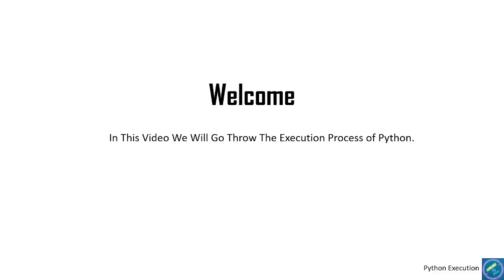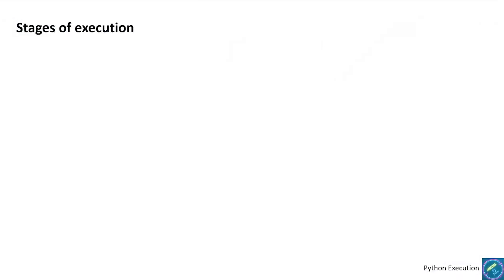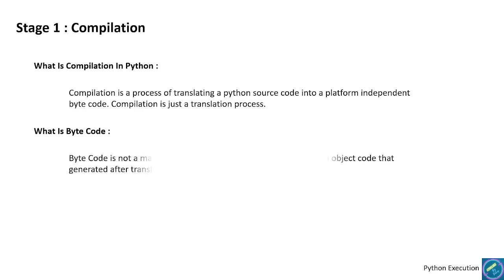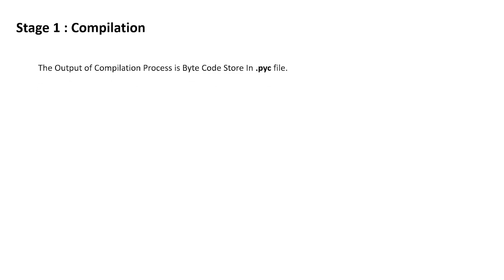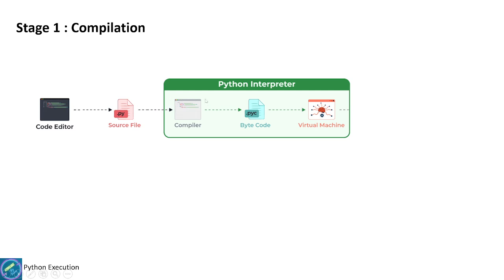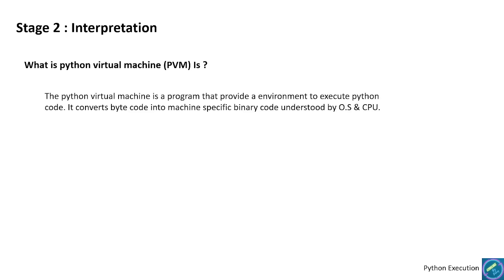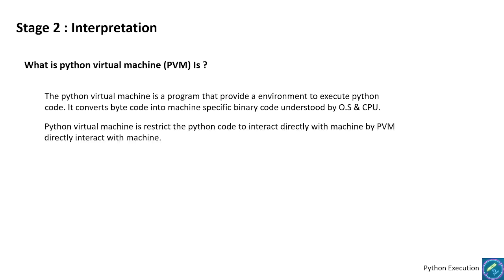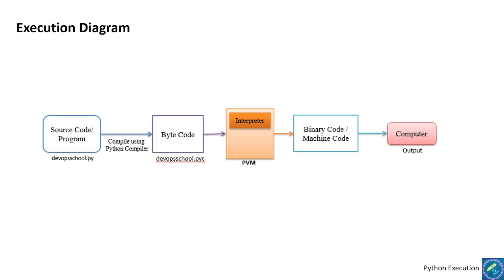Python Execution | How Python Executes Behind The Scenes